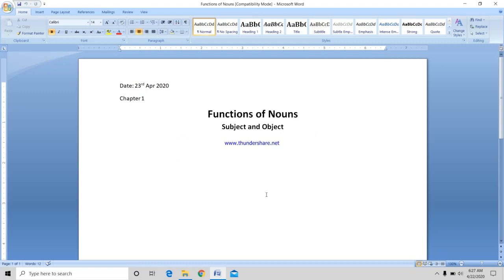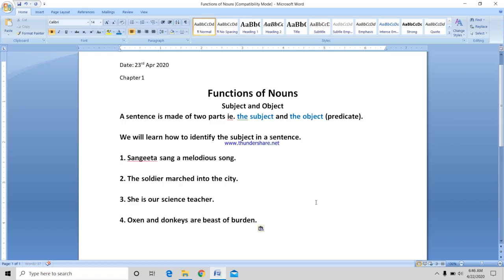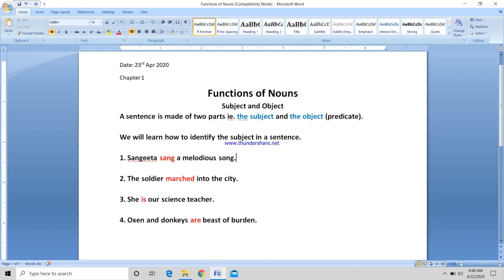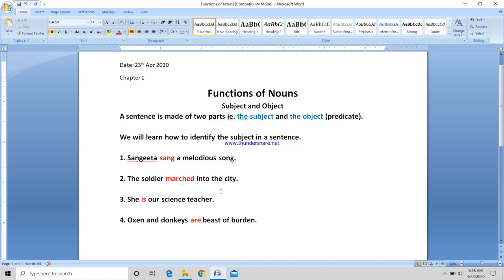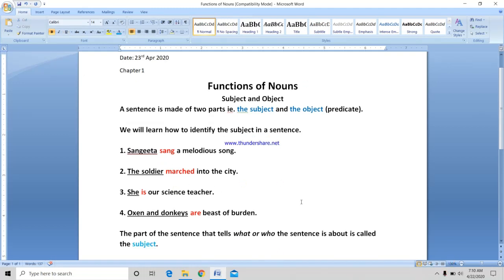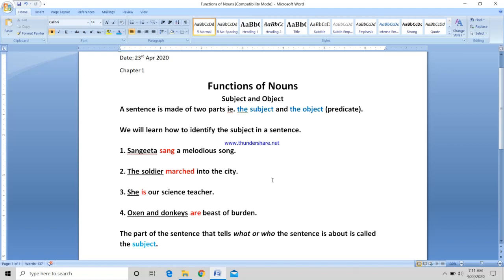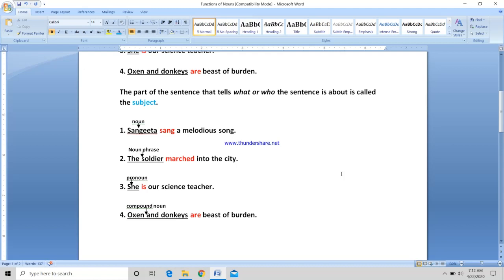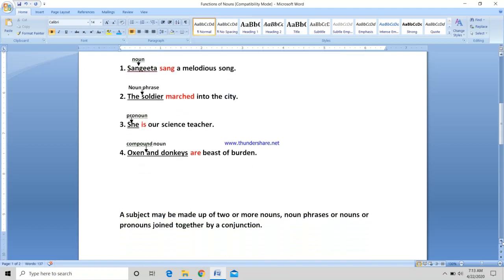Functions of Nouns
This video is made for students who wants know about Subject in a sentence.